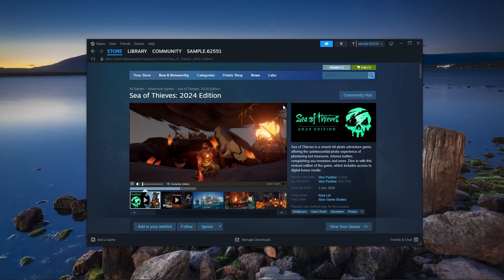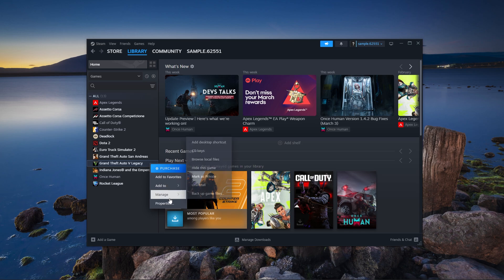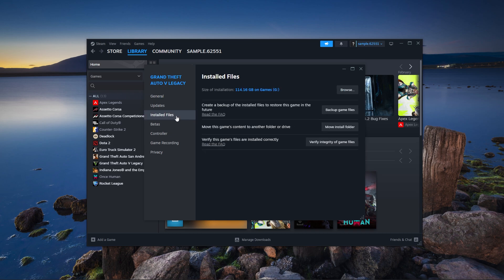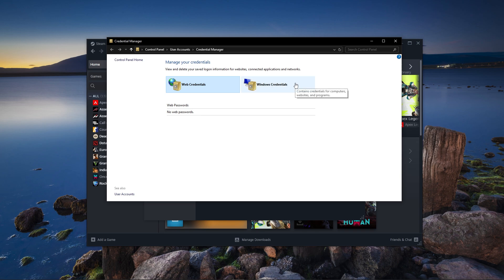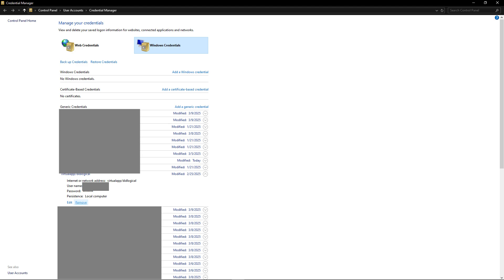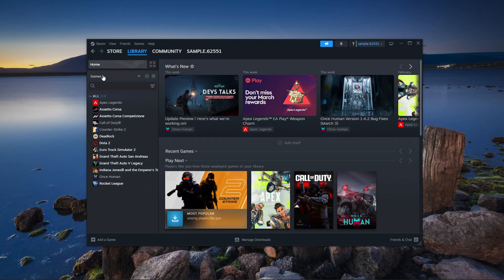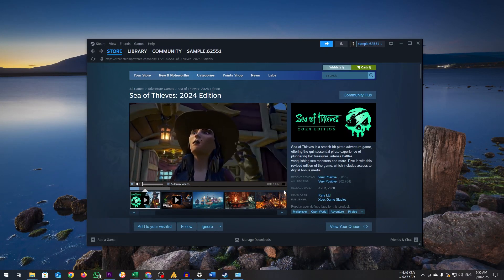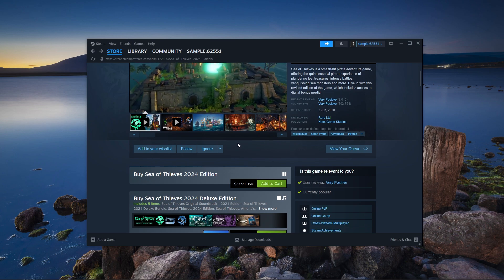How To Fix Lavenderbeard Sea of Thieves On Steam | Fix Lavenderbeard Error -2025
In this video, we'll show you how to fix the Lavenderbeard error in Sea of Thieves on Steam. If you've been struggling with this issue, follow our step-by-step guide to resolve it quickly and get back to your pirate adventures!